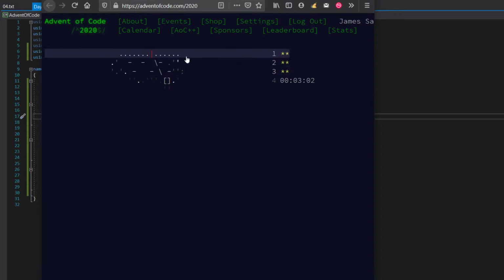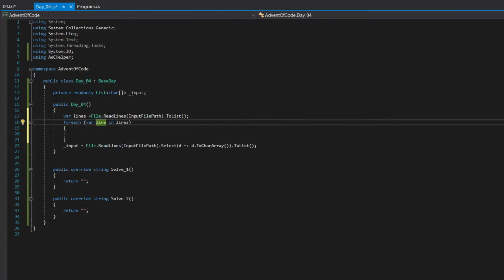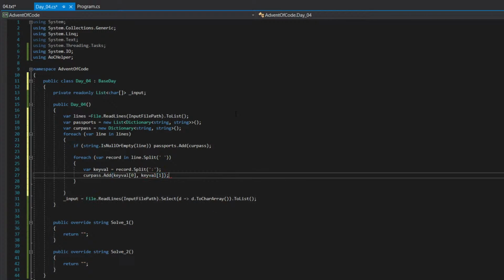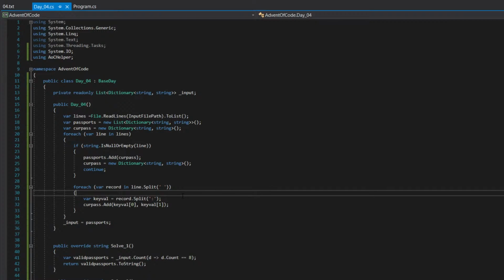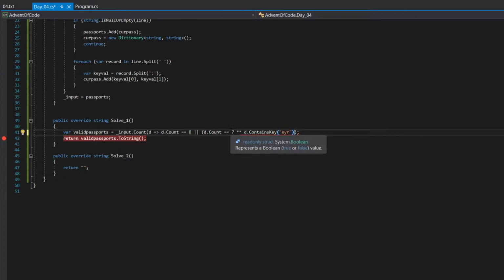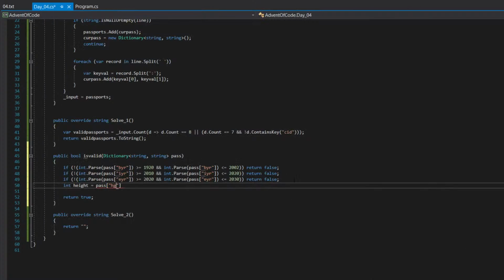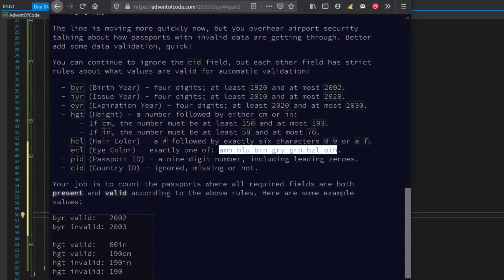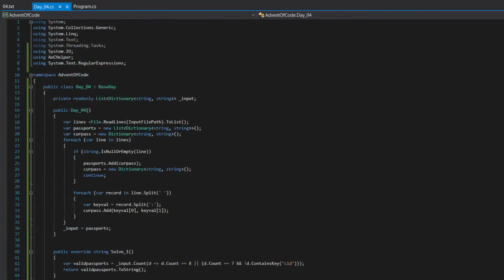Advent of Code 2020 Day 4 in C#